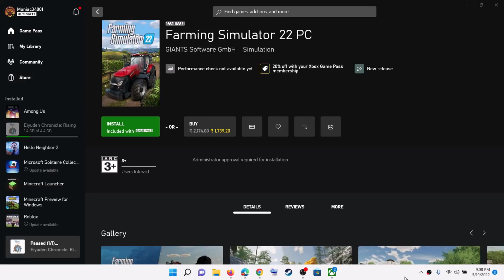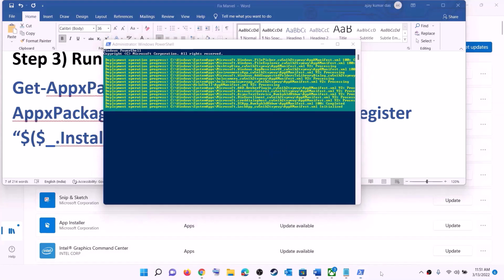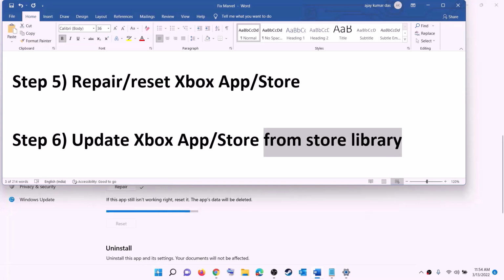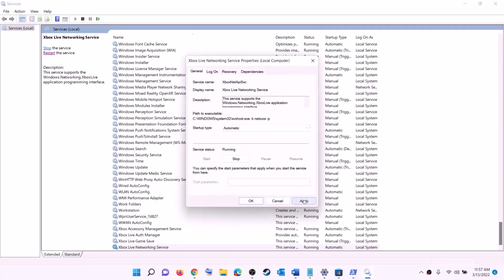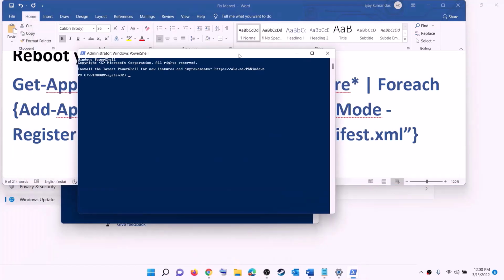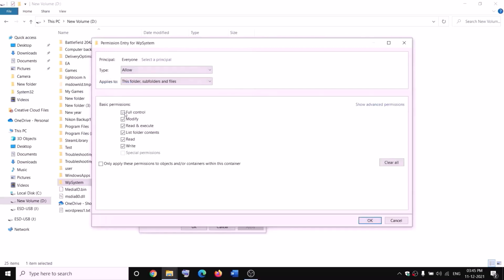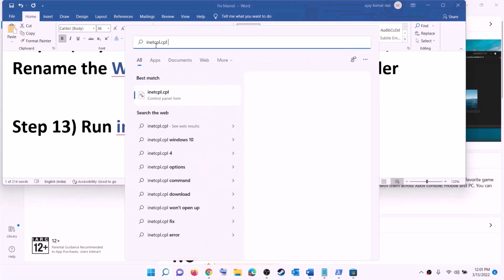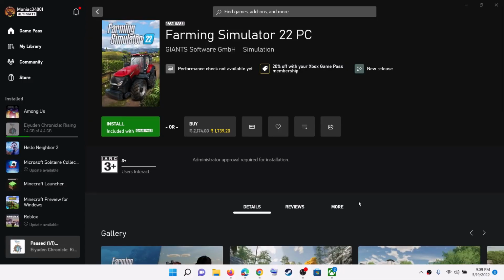Fix Farming Simulator 22 PC Not Installing On Xbox App/Microsoft Store On Windows 10/11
C:\Users\Username\AppData\Local\Packages\Microsoft.WindowsStore_8wekyb3d8bbwe
Install Gaming service:
start ms-windows-store://pdp/?productid=9MWPM2CQNLHN
Step 8) Start all these services
IP Helper
Gaming services
Windows Update